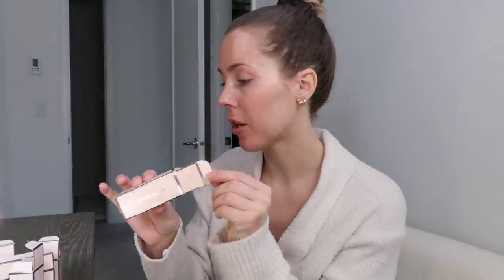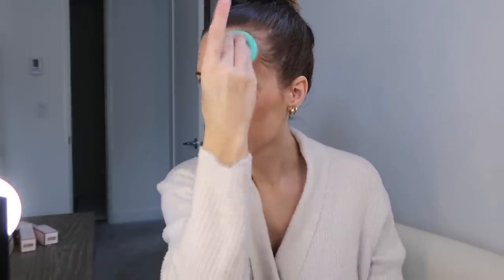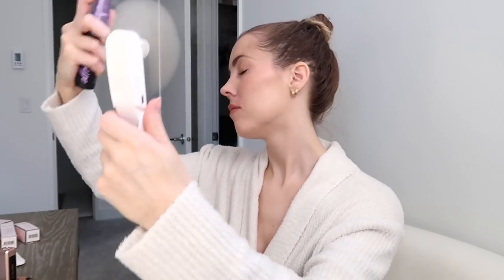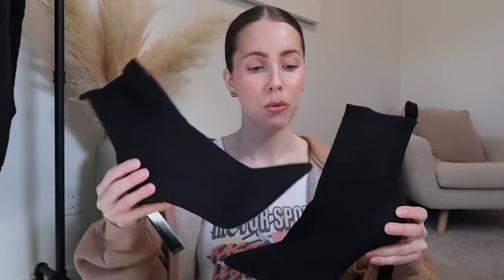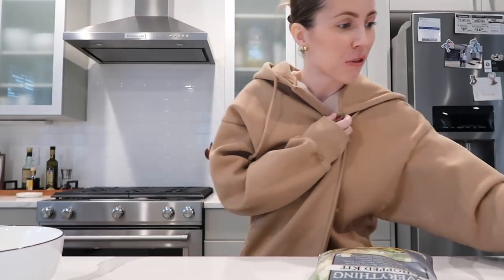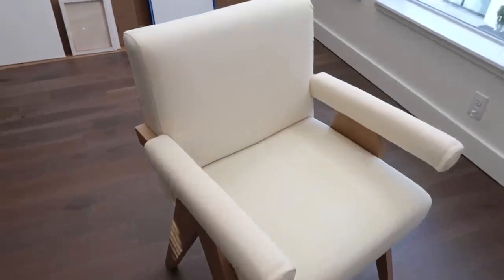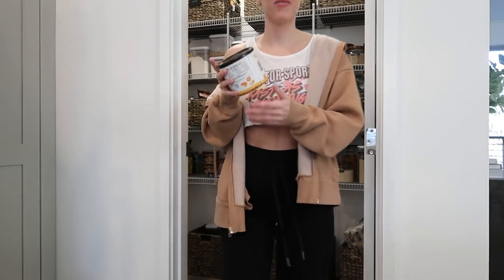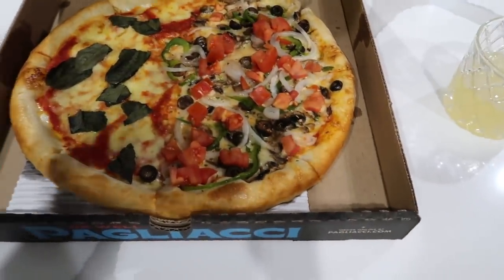VLOG: spend the day with me | testing new makeup & shoe haul!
xx, Carissa

L A T E S T  U P L O A D

D I S C O U N T S / P R O M O S

M Y  M E A S U R E M E N T S
Height: 5'1"
Waist: 23.5"
Hips 34.5"
Cup: 32D
Tops: XS
Jeans: 24/00

//workout outfit
Cropped sweatshirt (size XS)
Sports bra (exact one sold out)(similar:)
Leggings (size 2)

//new makeup
Foundation (shade I)
Contour/bronzer (biscuit)
Blush (petal)
Highlight stick (nectar)
Tinted highlight (peau de rose)
Lip gloss (nana)

Dior concealer (Natural 1)
MAC concealer (NW20)
Powder (1 fair)
Eyebrow pencil (soft brown)
Eyebrow concealer
Eyebrow gel
Bobbi brown bronzer (natural)
Lip liner (whirl)
Setting spray

Sweatpants (size 2)

//shoe haul
Jordan 1 mid (kid’s size 3 = women’s size 5)
Booties (size 5)
APL slides (size 6; I sized up)
Birkenstocks (grey taupe; size 5-5.5; 36)
Birkenstocks (black; size 5-5.5; 36)

Salad bowls
Desk chair

Sweatpants (size 2)